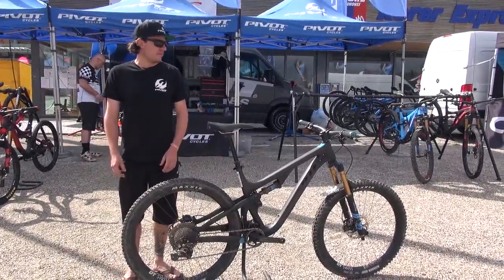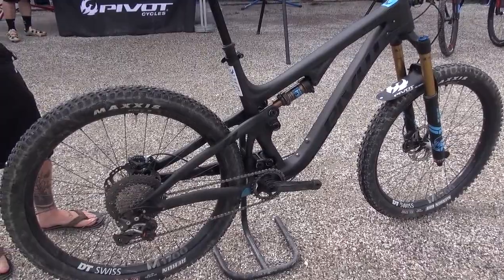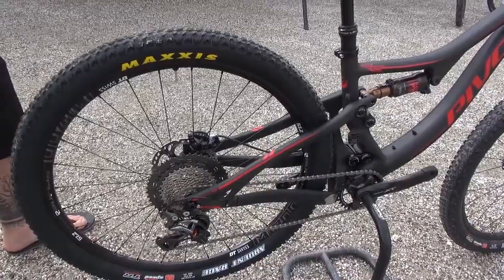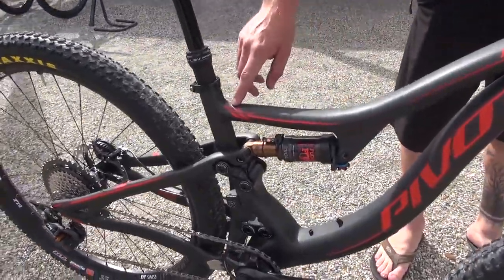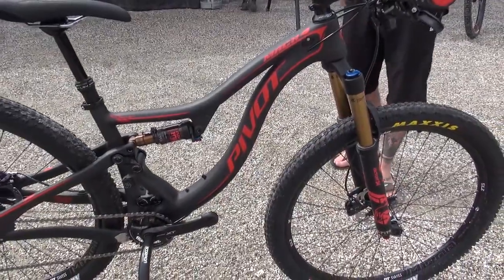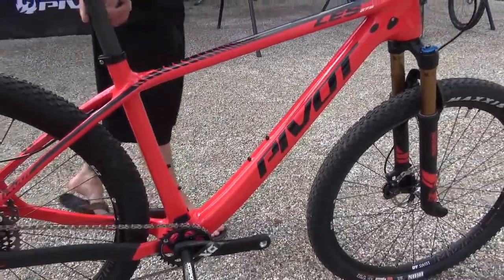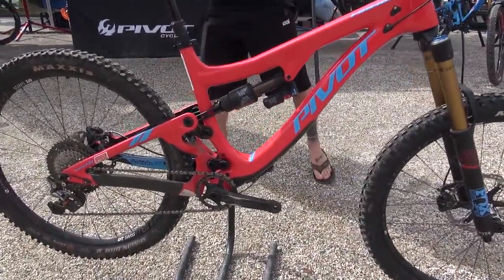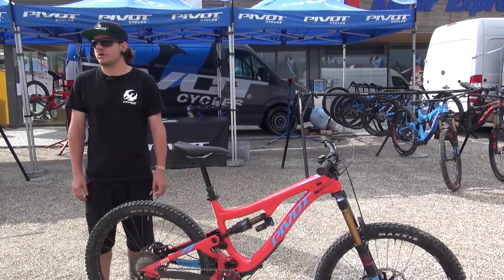Pivot Cycles 2018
Pivots nyheter 2018. Mach 4, Mach 5.5, Les 27.5, Firebird.